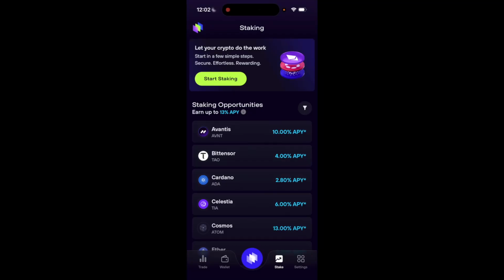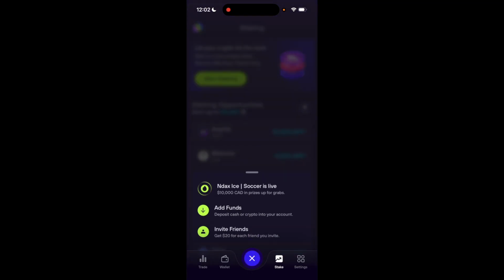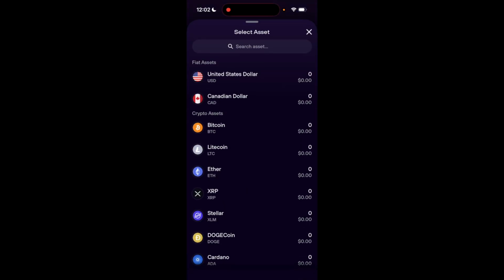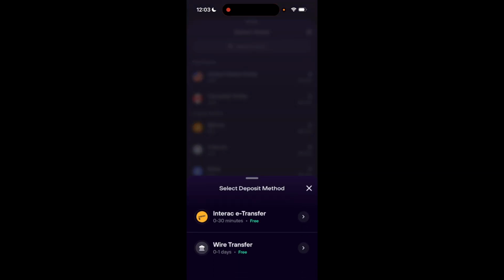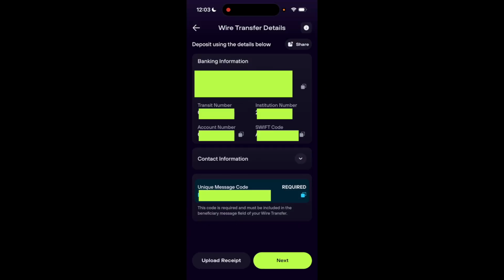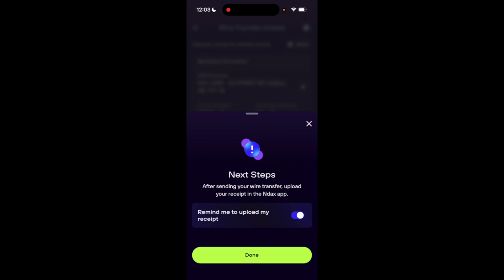How To Add Funds To Your Account By Wire Transfer On Ndax | Step By Step Guide - Ndax Tutorial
Learn how to add funds to your account by wire transfer on Ndax with this easy step-by-step Ndax tutorial. If you want to deposit Canadian dollars into your Ndax account using a bank wire transfer, this guide explains how the process works and what you need to know before getting started. Ndax allows eligible users to fund their accounts through wire transfers from supported financial institutions, although minimum deposit amounts, processing times, and verification requirements may vary. Before sending a wire transfer, make sure your Ndax account has been fully verified and that you have access to the banking information required by Ndax.

In this Ndax tutorial, you'll learn exactly how to log in to your Ndax account, navigate to the Wallet or Deposit section, and select wire transfer as your funding method. You'll also learn how to view Ndax’s banking details, review the wire transfer instructions, enter the required recipient information through your bank, include any necessary reference numbers, specify the amount you want to deposit, and confirm the transfer. In addition, you'll learn how to track the status of your deposit and verify that the funds have been credited to your Ndax account successfully.

Adding funds to your Ndax account by wire transfer is useful for beginner investors, active traders, businesses, and long-term cryptocurrency holders who want to deposit larger amounts of money into their accounts. Whether you're planning to purchase Bitcoin, Ethereum, Solana, or other supported cryptocurrencies, Ndax provides features such as portfolio tracking, advanced trading tools, market charts, and account security features to help you manage your investments more effectively.

In this step-by-step guide, you'll learn how to add funds to your Ndax account by wire transfer, how to complete the banking instructions correctly, and how to confirm that your money has arrived. You'll also learn tips for understanding wire transfer minimums, processing times, transaction fees, account security, and how to avoid delays by entering the correct banking information and reference details.

If you're searching for how to add funds to your Ndax account by wire transfer, how to deposit money into Ndax using a wire transfer, how to fund Ndax with a bank wire, how to send money to Ndax from your bank account, how to deposit Canadian dollars into Ndax, Ndax wire transfer tutorial, Ndax deposit guide, how to add money to Ndax in Canada, or how to start buying crypto on Ndax using a wire transfer, this tutorial has everything you need.